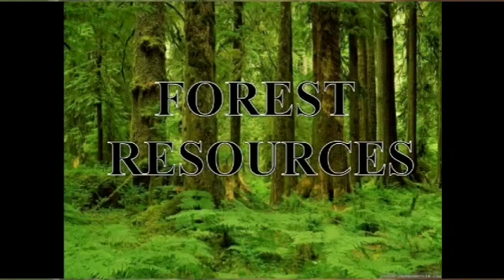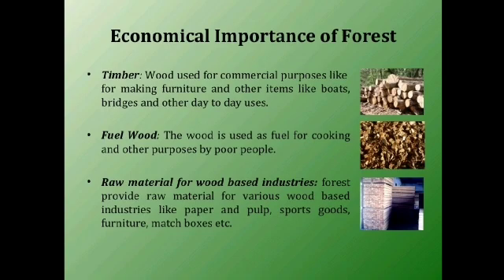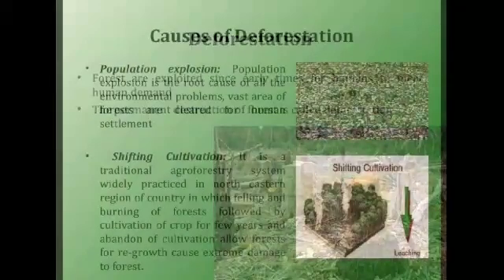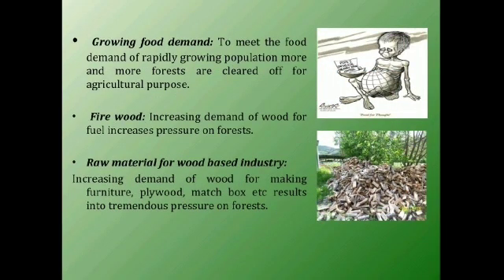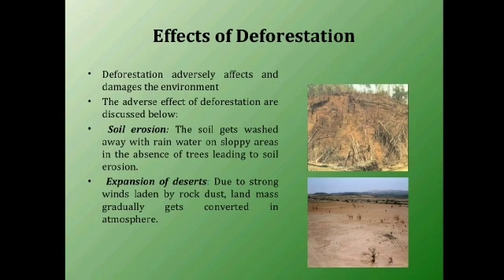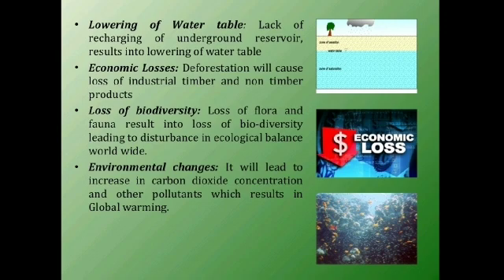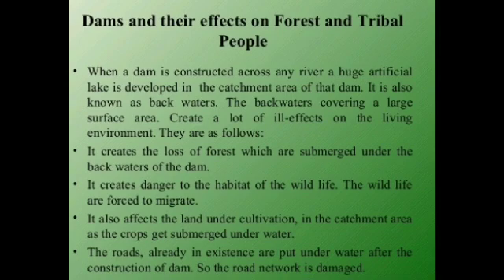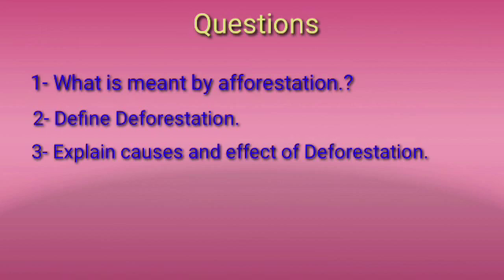Forest Resources // Environmental science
Discussion about Forest Resources